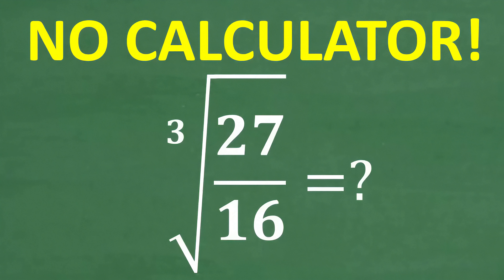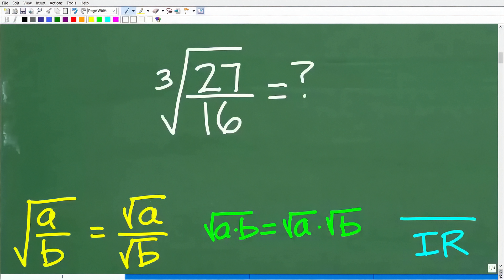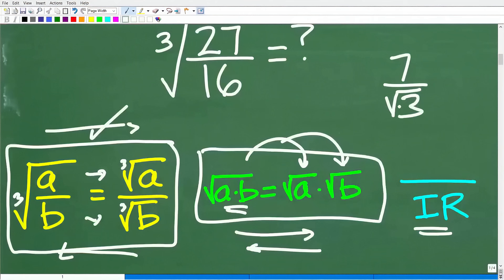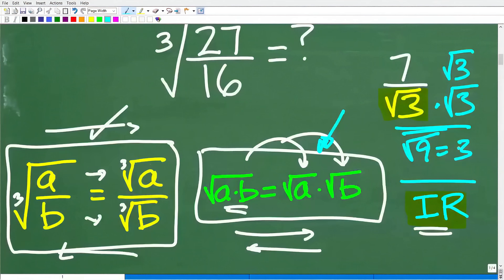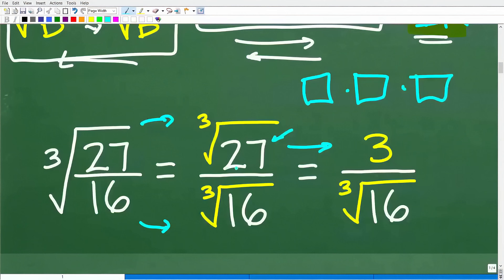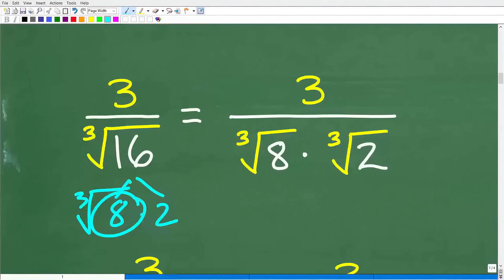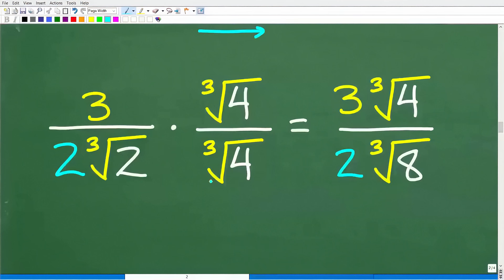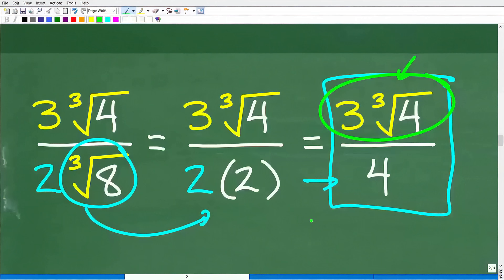Think You’re Good at Math? Try Simplifying The Cube Root (27/16) Without A CALCULATOR!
In this video, we’ll simplify a tricky radical expression:
The Cube Root (27/16)
Many students miss problems like this because they’re not sure how to handle cube roots of fractions. I’ll break it down step by step so you’ll learn:
✅ How to simplify cube roots of fractions
✅ The relationship between cube roots and exponents
✅ Common mistakes to avoid when working with radicals
✅ How to check your answer for accuracy
This type of problem is excellent practice for Algebra 1, Algebra 2, and standardized test prep (SAT, ACT, GED).
Perfect for:
• Middle & High School Algebra Students
• Homeschoolers reviewing radicals & cube roots
• Test Prep for SAT, ACT, GED, and more

• HOMESCHOOL MATH
• COLLEGE MATH